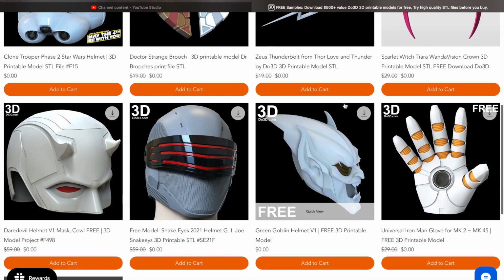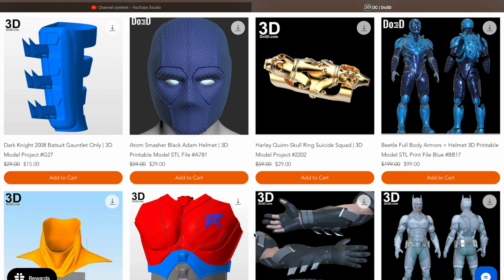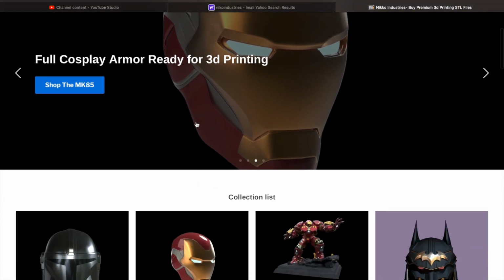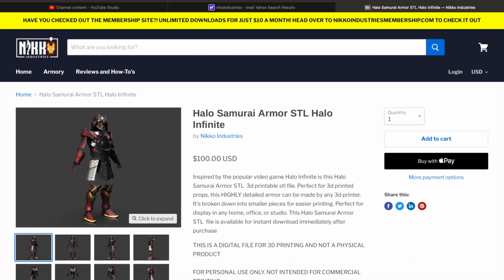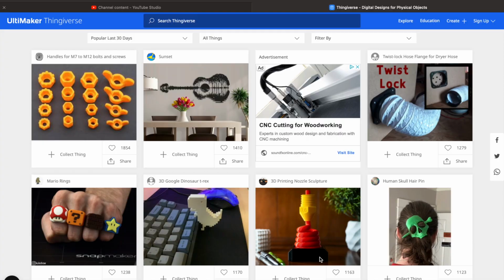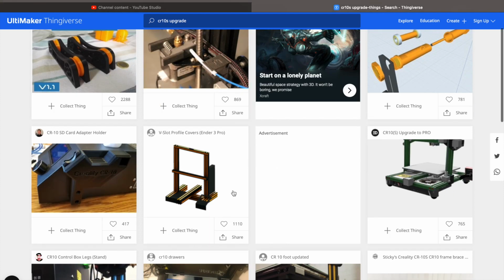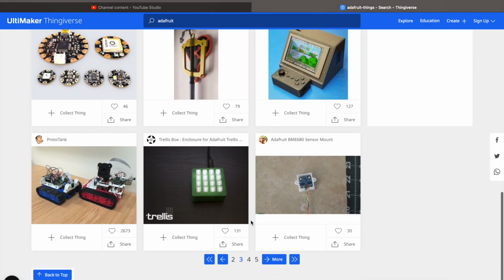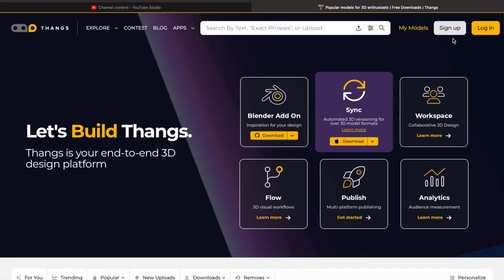Where to find free STL for 3d printing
One of the biggest questions I get in the comments is "Where do you get your STl files" for 3d printing. So in this video I answer that question. I show you where you can find Paid STL files as well as Free STL files and even memberships for unlimited STL files for 3d printing. If you all have any more questions fell free to ask and I will create a video to help assist you in your journey.